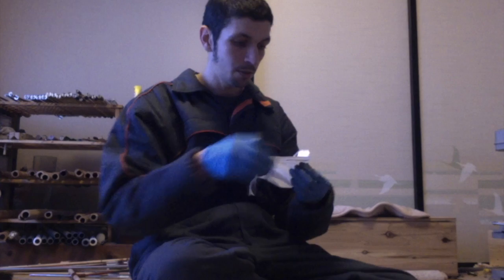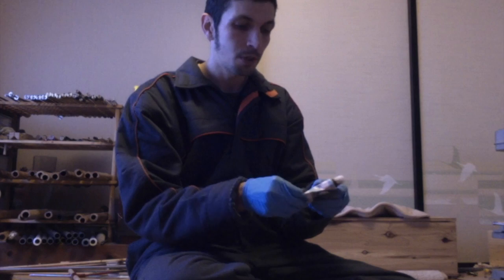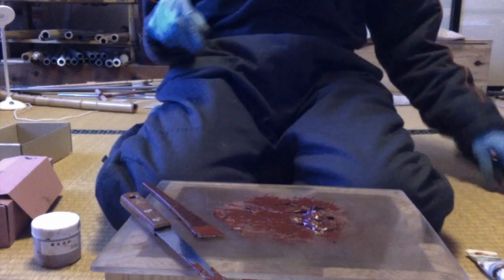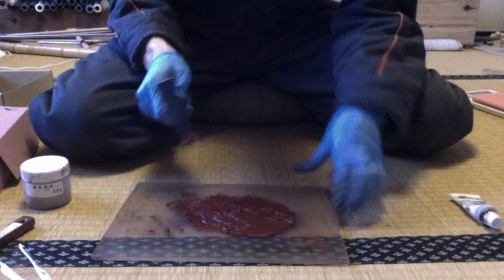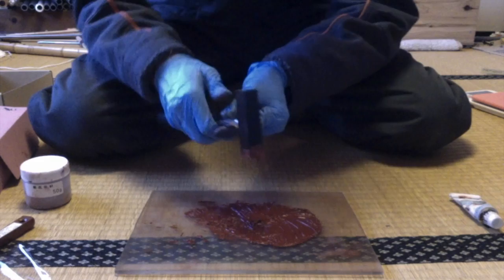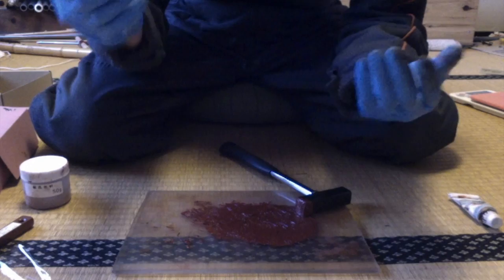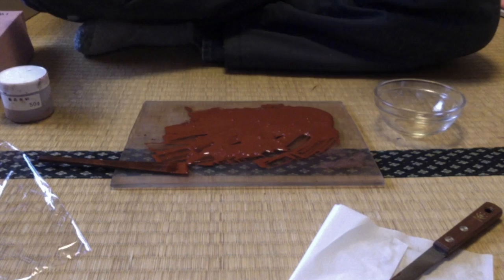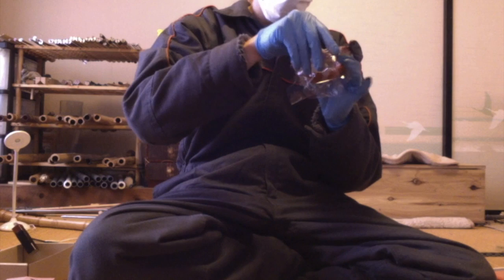Hon-on Shakuhachi: Making Red (Shu-iro) Urushi, Part 1.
This is how I make red (bengara) urushi. In part 1, I measure out a portion of "bengara" pigment, mix it with shuai urushi (you can also use kijiro / kurome urushi for a matte finish), and pulverize the pigment into smaller particles, working it into the urushi. The urushi is then wrapped and stored overnight until part 2.